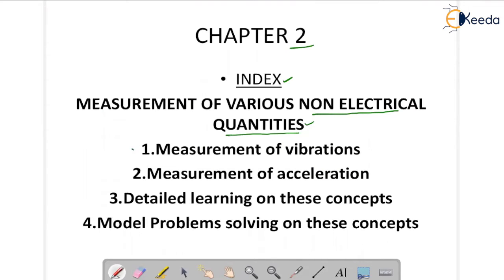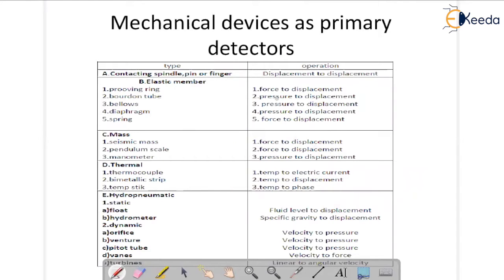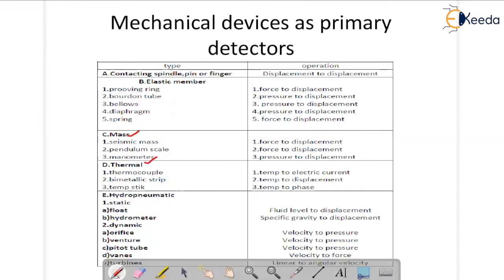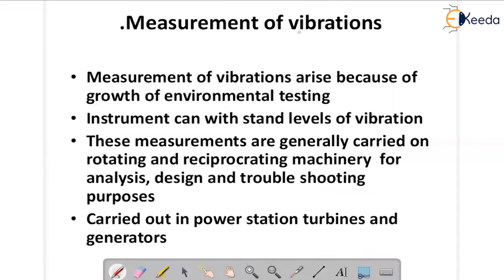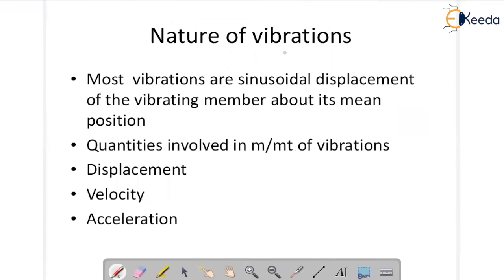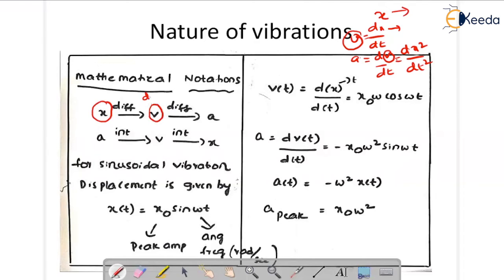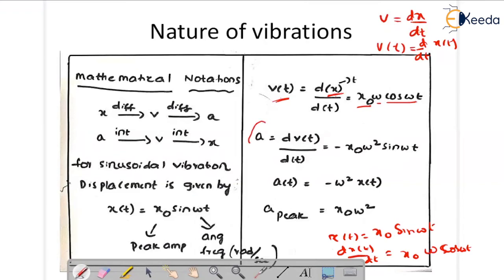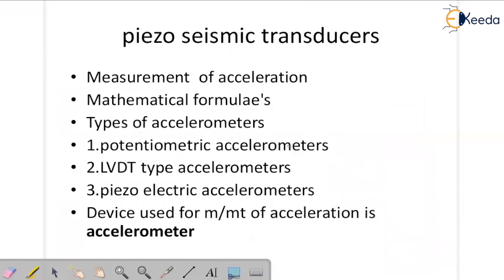Measurement of Vibrations | Non Electrical Quantities | GATE IE Sensors & Industrial Instrumentation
In this video, we delve into the crucial topic of "Measurement of Vibrations" within the realm of Non-Electrical Quantities. Join us as we explore the intricacies of GATE IE Sensors & Industrial Instrumentation. Gain a comprehensive understanding of how vibrations are quantified and analyzed in various industrial settings. Whether you're a student preparing for GATE examinations or a professional in the field, this insightful tutorial will equip you with the knowledge needed to excel in the domain of mechanical vibrations. Don't miss out on this invaluable resource - watch now and boost your expertise in this vital subject!

Happy Learning.